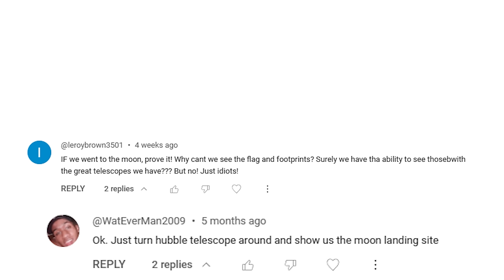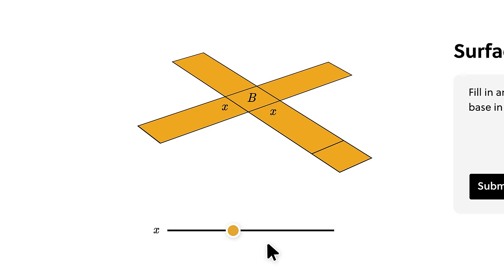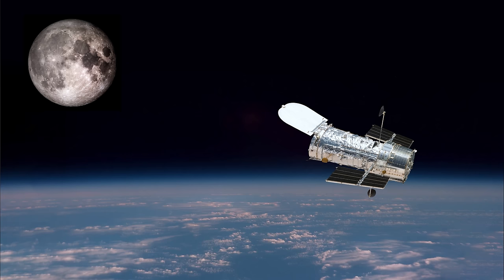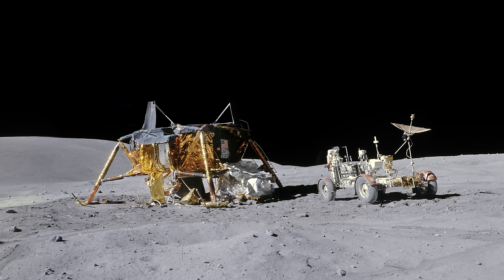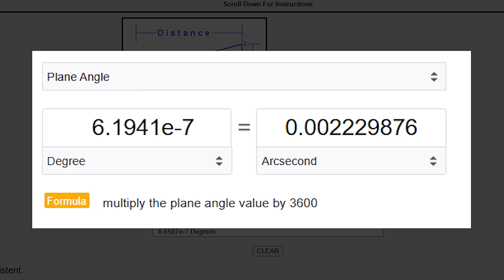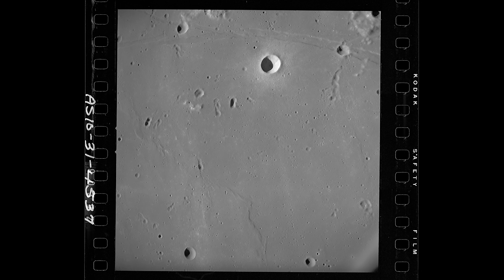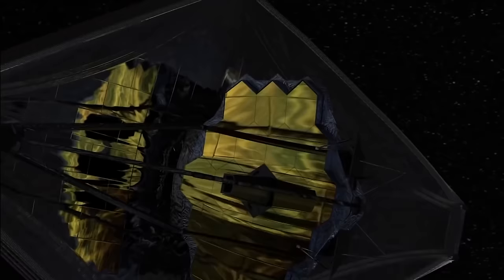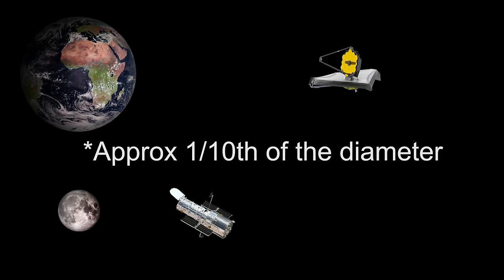Space Telescopes can't prove the moon landings or the globe ... and it wouldn't matter anyway!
To try everything Brilliant has to offer—free—for a full 30 days, .